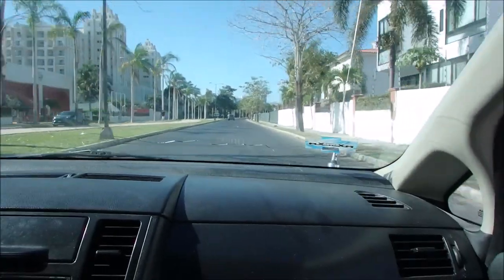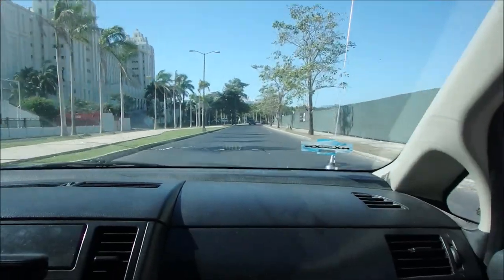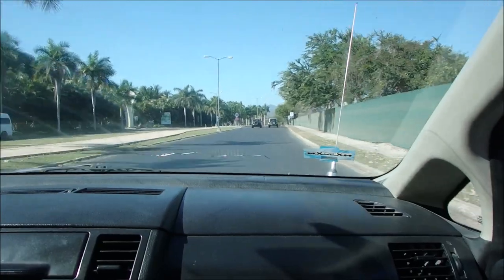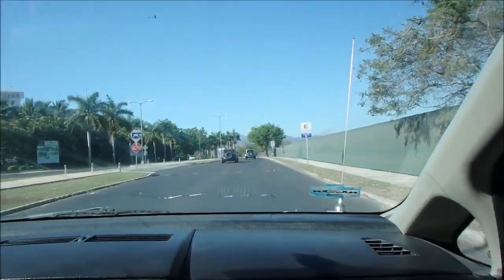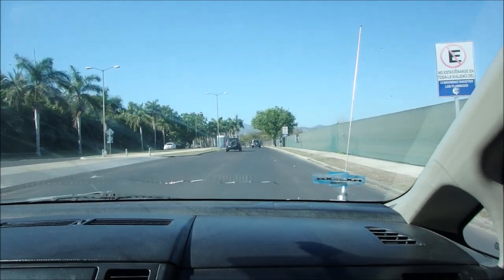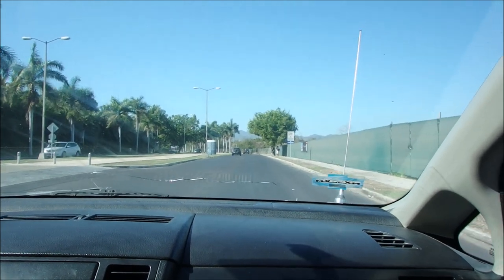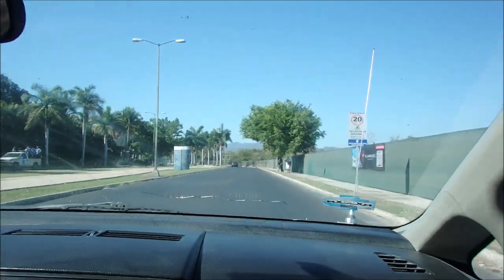Bucerias Chalk Art Walk